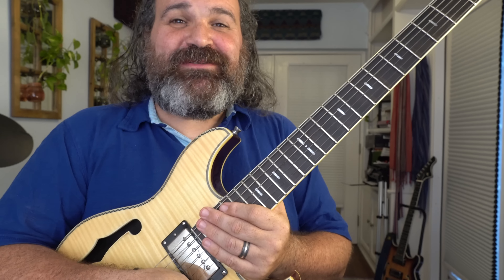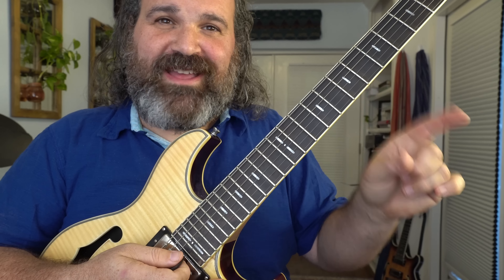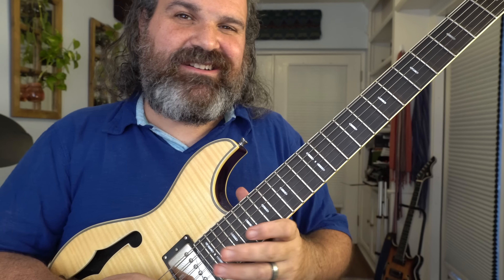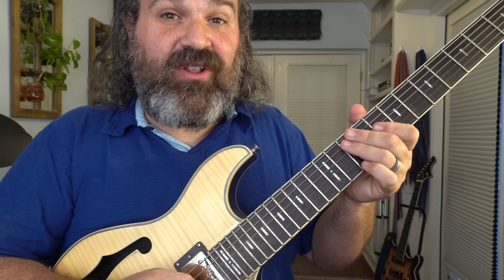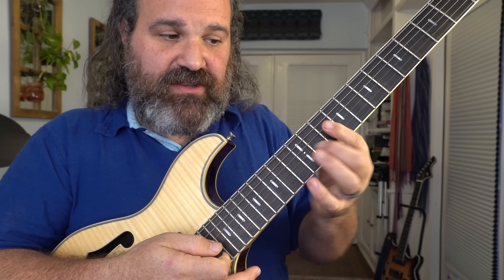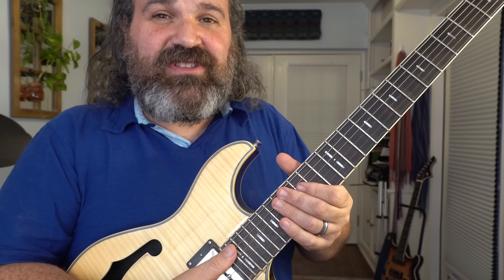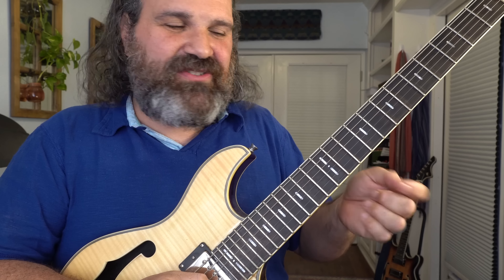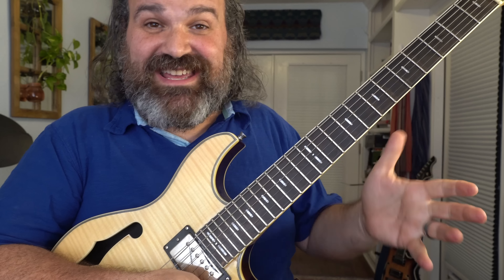In The Mind Of: Trey Anastasio - REBA Guitar Improvisation Lesson and Jam Guide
So I made a 5 Page Support Chart. This chart has Eb and F Chord Tones on the entire neck. The Eb and F Pentatonics with special notes highlighted as discussed in video. The Full Key Scale for Soloing, Special notes within, Arpeggios for the ending and some words of advice. for $2.99. It will be downloaded immediately and emailed to you as well.  Rock on

Bonus Lessons and Practice Sessions Designed Just For You. Chart Included!